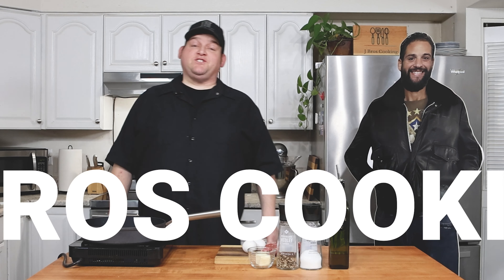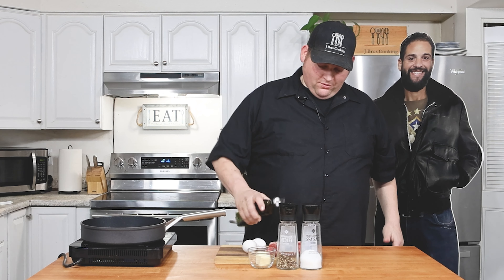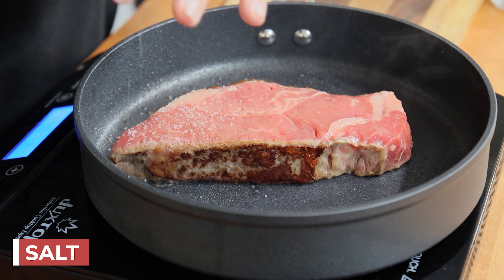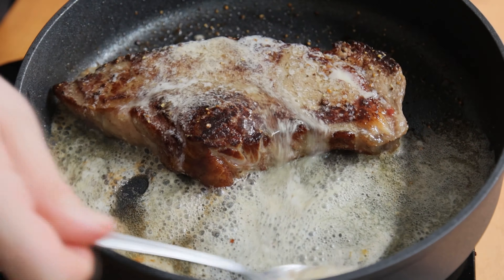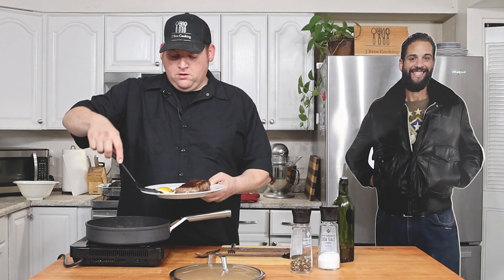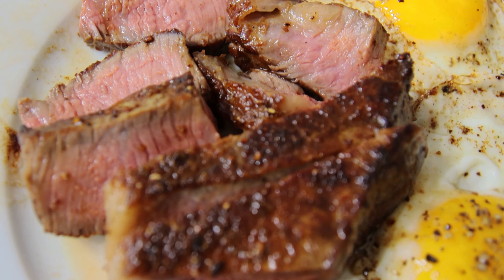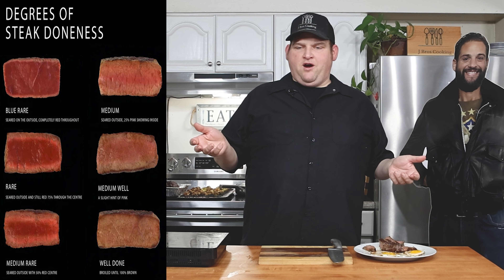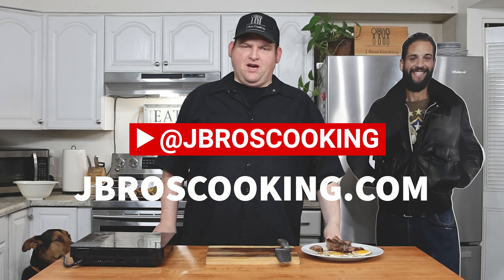STEAK AND EGGS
Ingredients:
- Top loin steak
- Olive oil
- Salt
- Pepper
- Butter
- Eggs